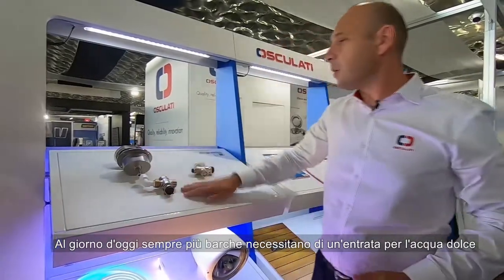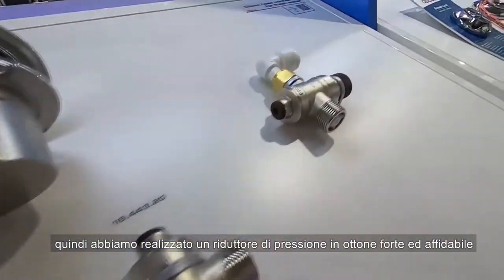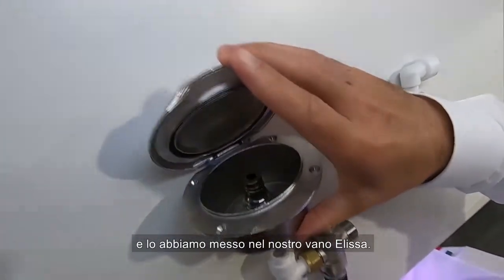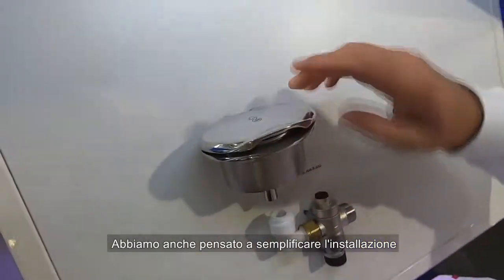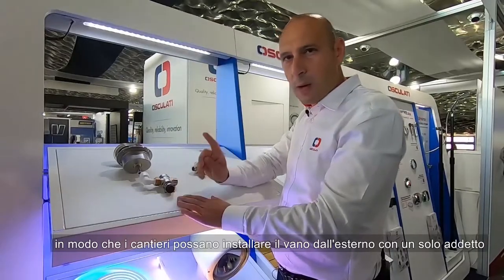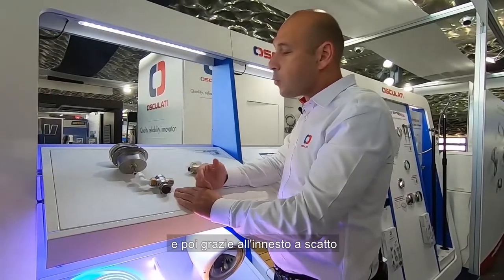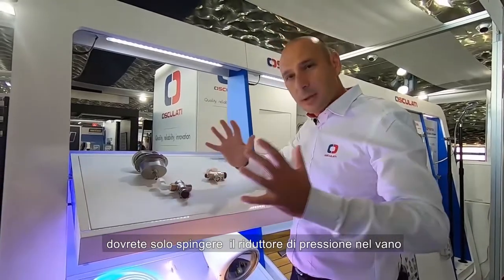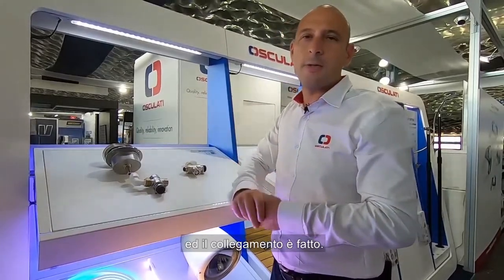Elissa hose connector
Reduces the pressure to 3 bars by an innovative compact system.